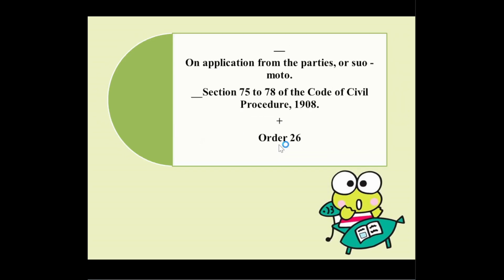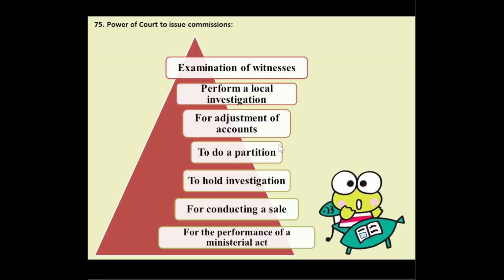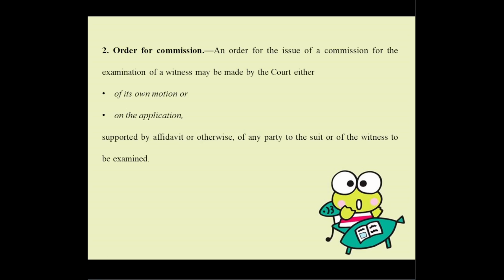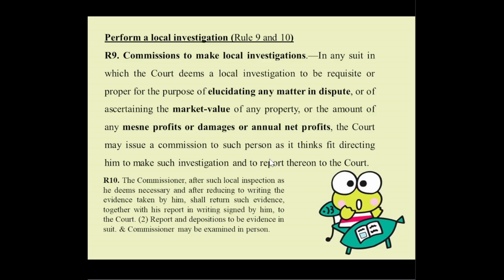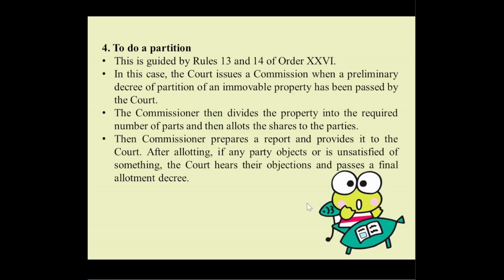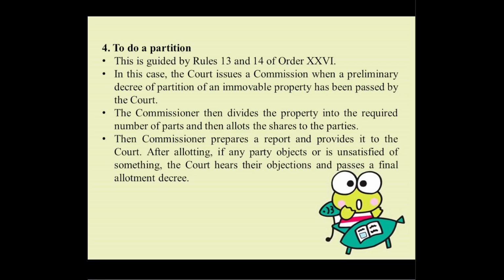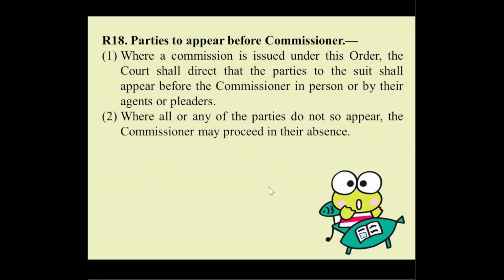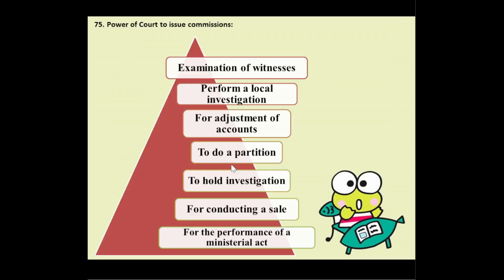COMMISSIONS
Fill up the form to join the best university of North India

Ranked among the top 10% of Universities in India, Swami Vivekanand Subharti University is NAAC "A" Accredited and has received numerous National and International Awards.
The main campus of the University is in the National Capital Region, strategically situated on National Highway 58, Delhi bypass road, Meerut, The campus aptly called 'Subhartipuram', is spread over a sprawling area of about 250 acres of land comprising magnificent buildings, lush green lawns and vibrant surroundings with over 6000 people, determined to make this a 'Jewel in the Crown' of the nation.